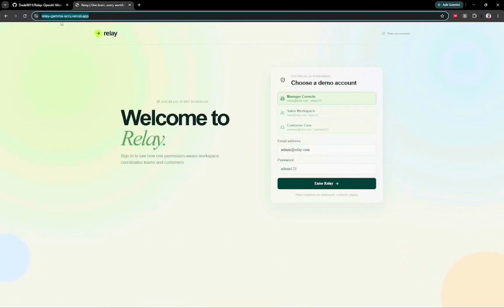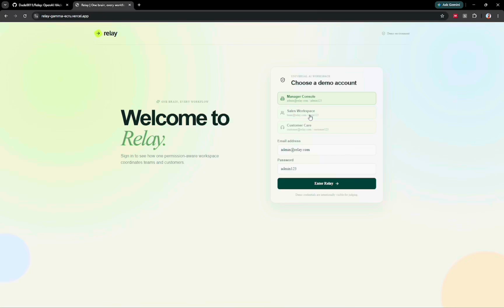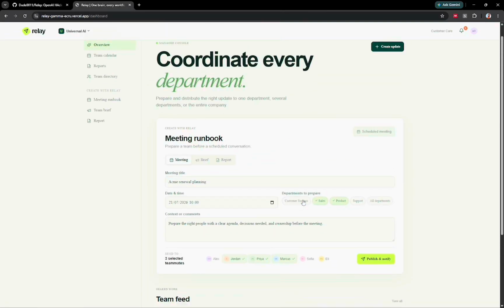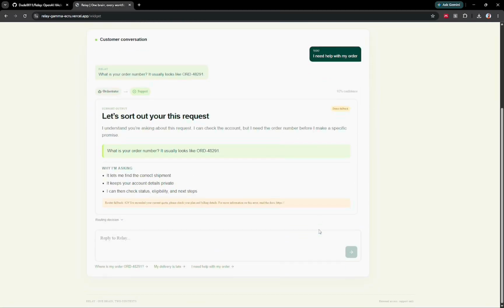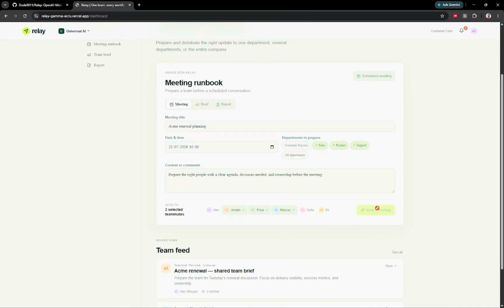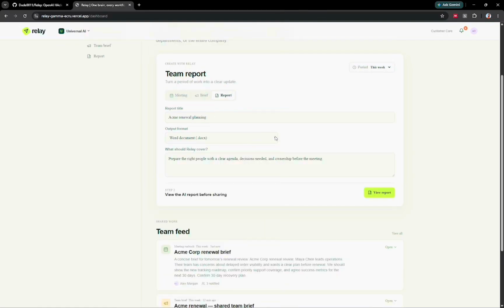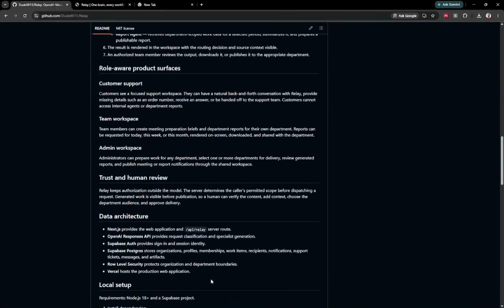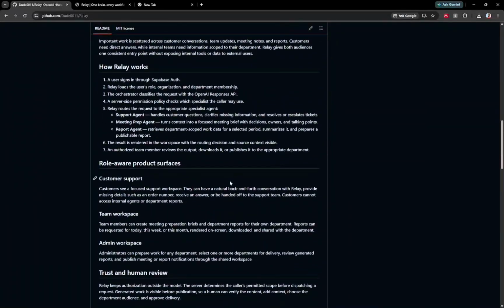Relay AI Agent Orchestrator || OpenAI Build Week Hackathon